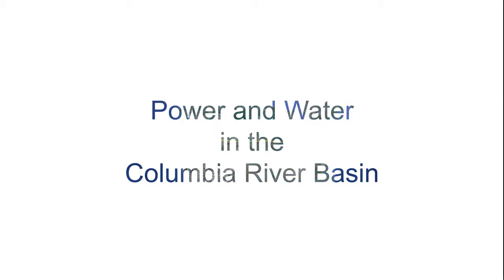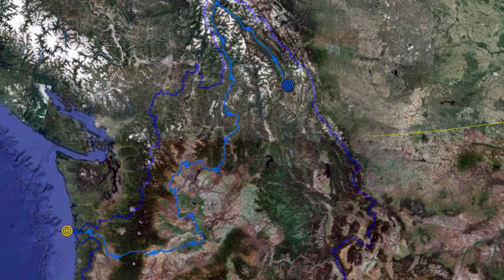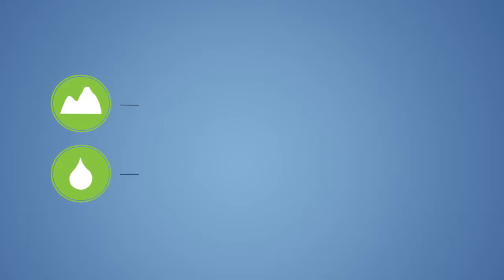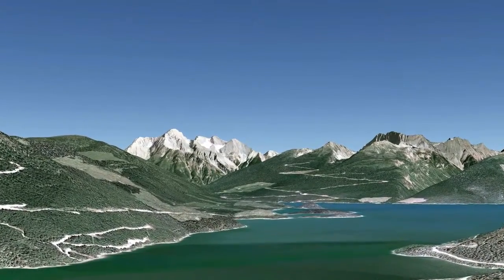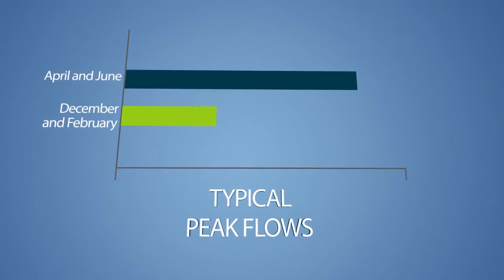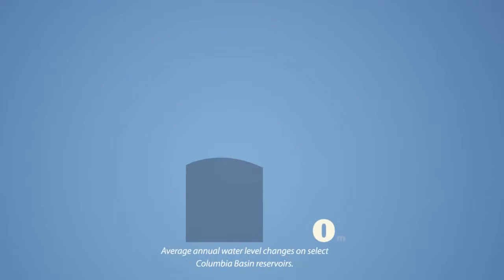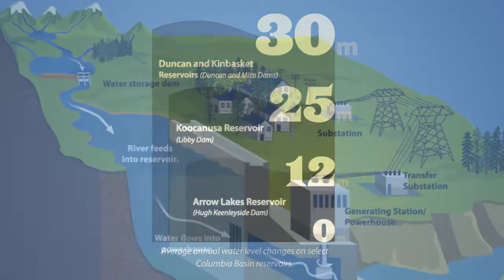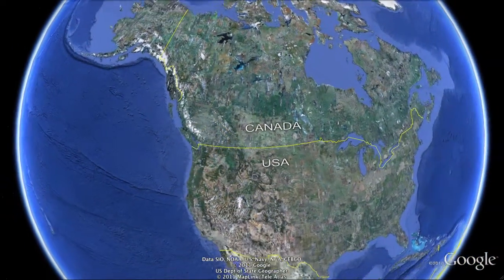Power and Water in the Columbia Basin